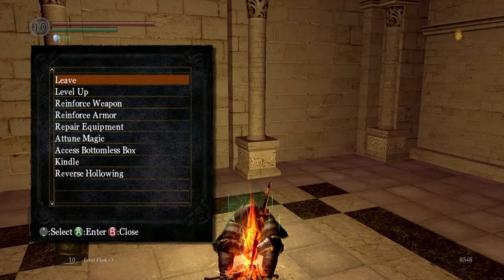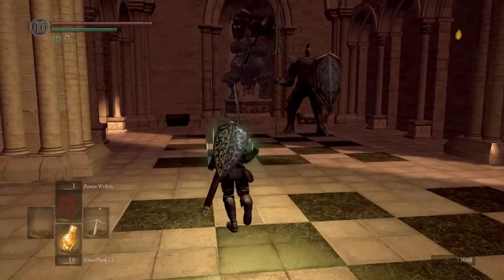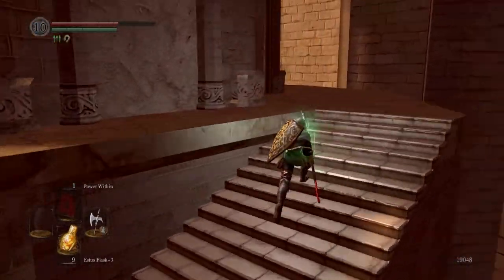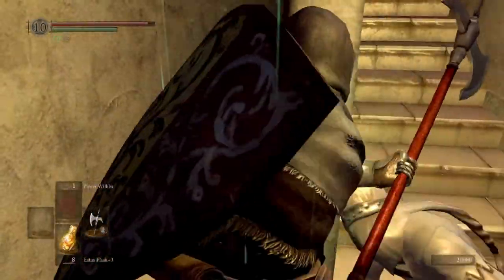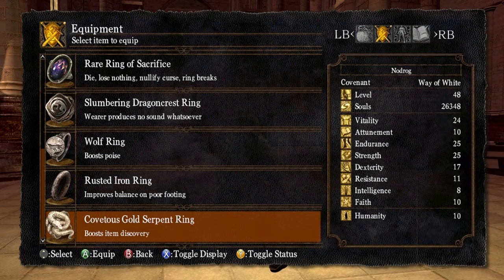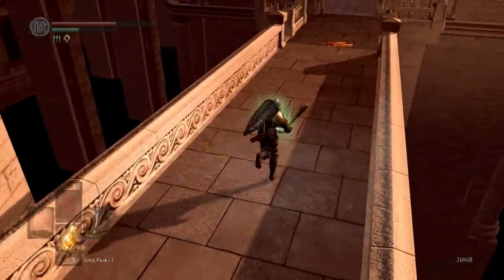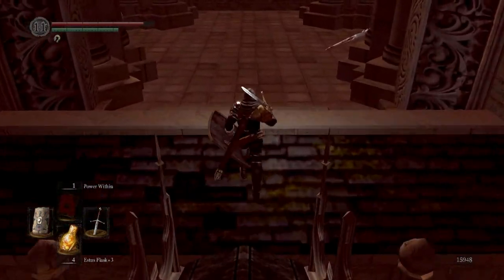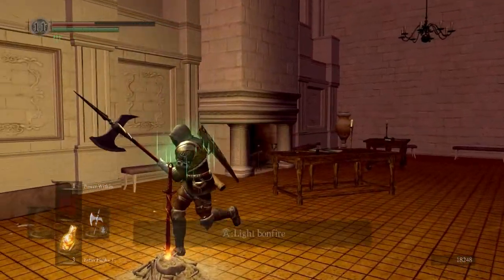A Guide For Dark Souls - Part 17 Anor Londo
Nodrog's journey through Lordran reaches an impasse owing to the loyal servants of the gods who remain steadfast in their duties as guards of the Anor Londo cathedral.

No problem in Lordran is intractable, however, so our mission to acquire the Lord Vessel will continue.

In the next episode we'll make our way through the hallowed halls that were once home to the gods and their children. The cathedral is chock-full of enemies, with only one or two familiar faces providing aid and solace should we require it.